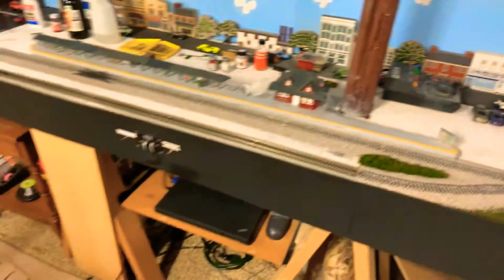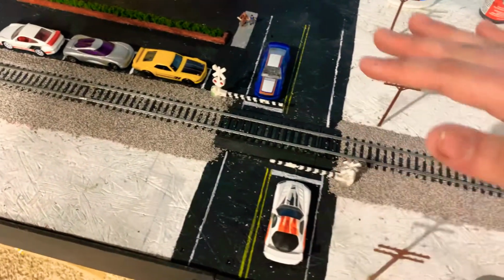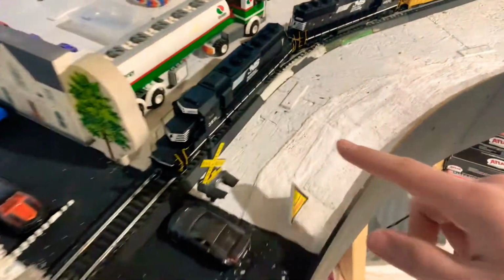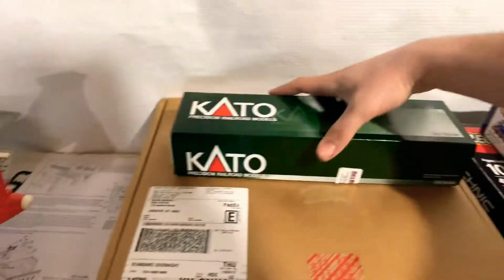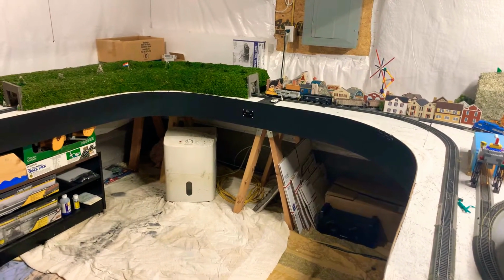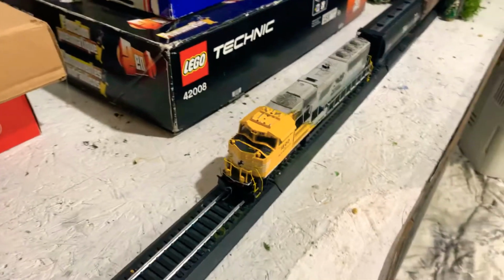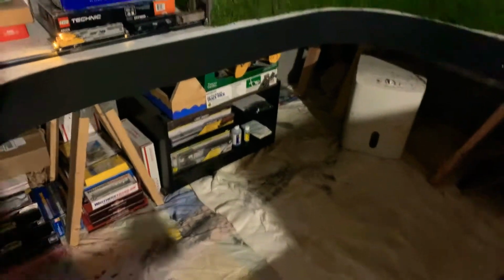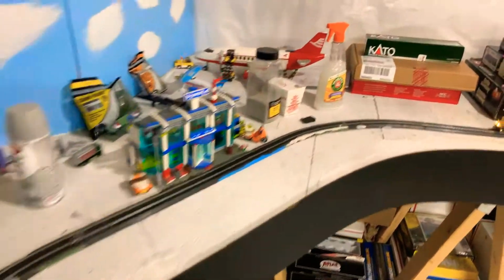Spring Layout Update: 3-19-20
Please set to HD for best viewing.